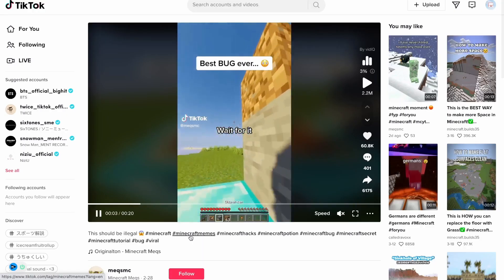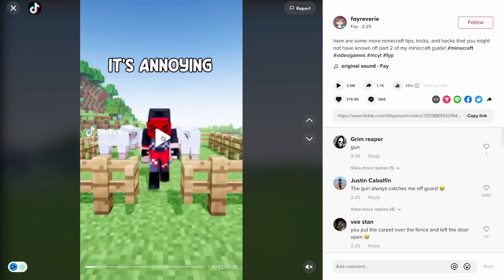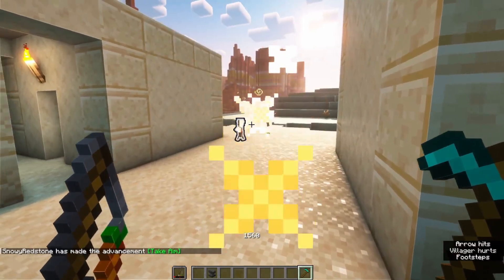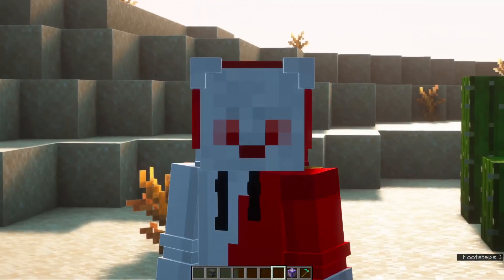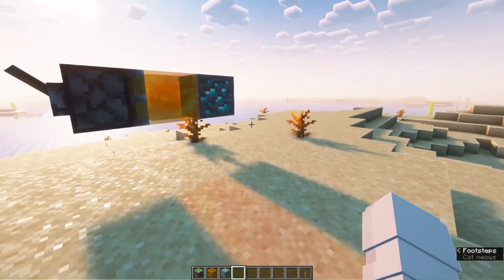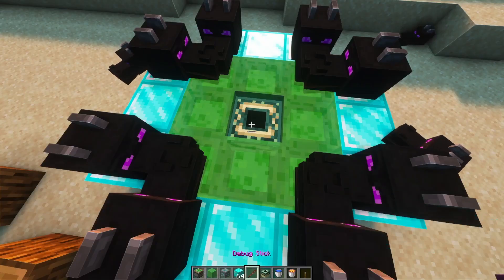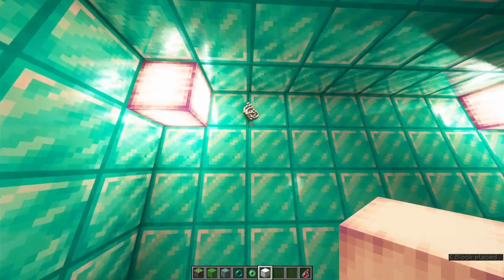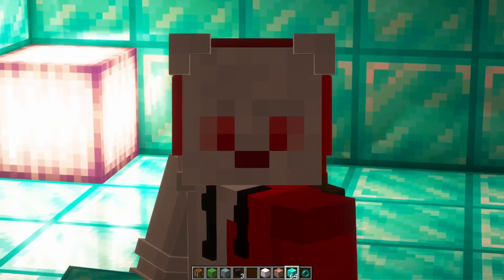I Made Fake Minecraft TikTok Hacks REAL!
Today, I remade some of the funniest fake TikTok hacks into Minecraft...

note that the newest mods may be processing and not available for download *YET*

(I don't stream there)

sub + like

 Add my discord(clarify who you are): SnowyRedstone# 1345